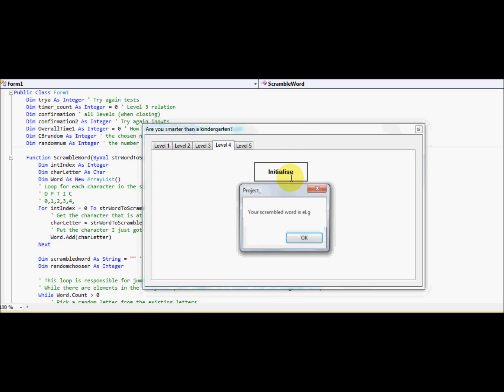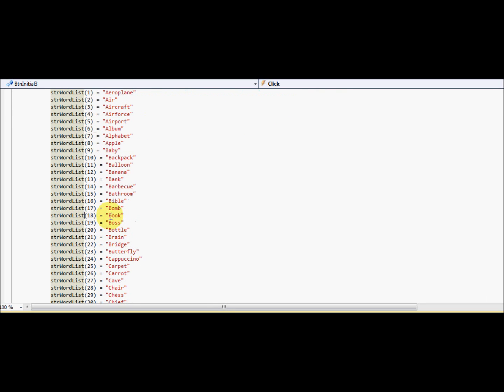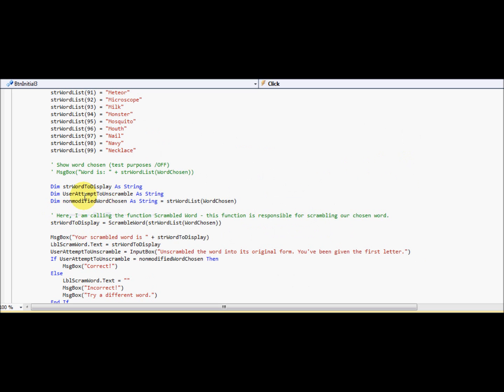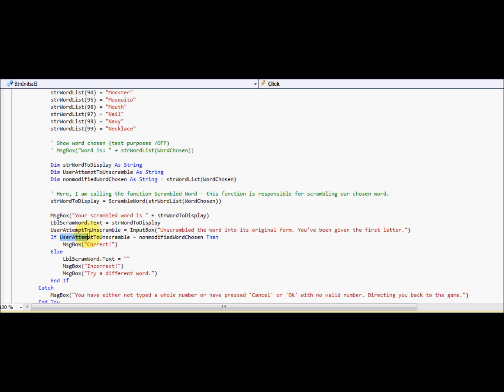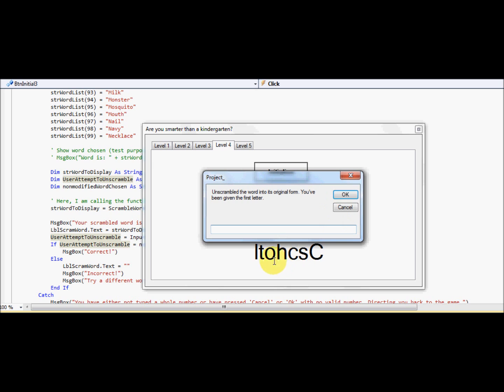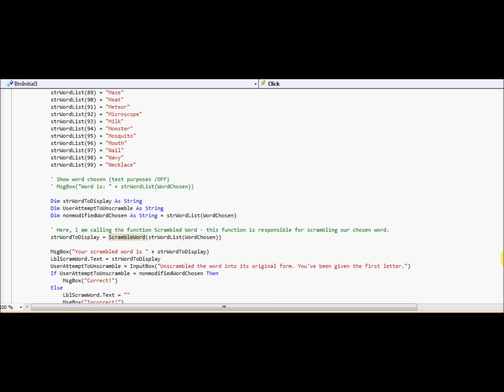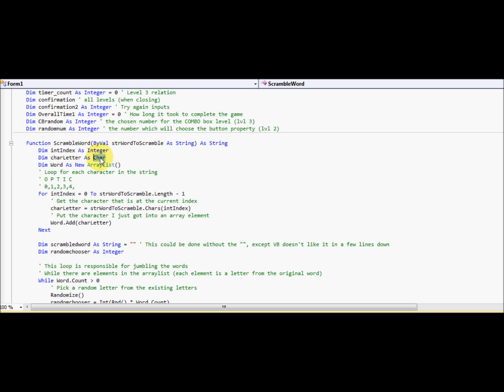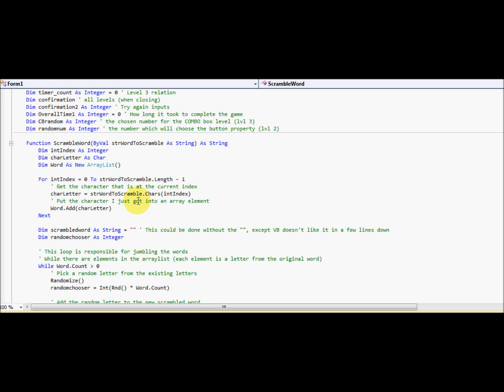(Tutorial) How to create an unscramble word game. Part One. (Watch Fullscreen - 480+)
This is Optic25RF, this is part of my school project. This is far by, the most complex level I had to make - took a few steps higher than expected, played with arrays which I completely fail at (but not so much anymore). This video is linked to my website (school purposes). I thought I could also teach a few VB 2010 beginners how to create a somewhat simple game with the use of arrays and functions.